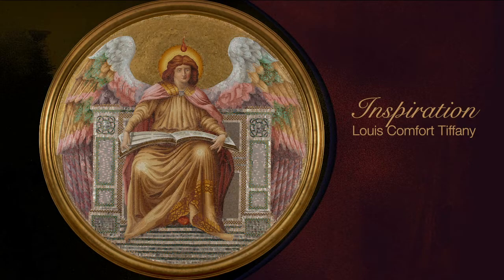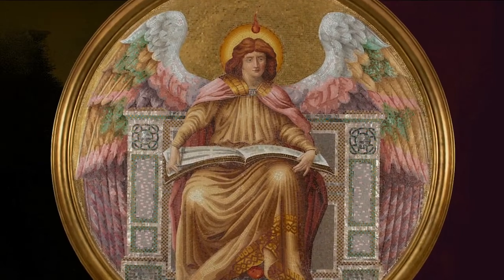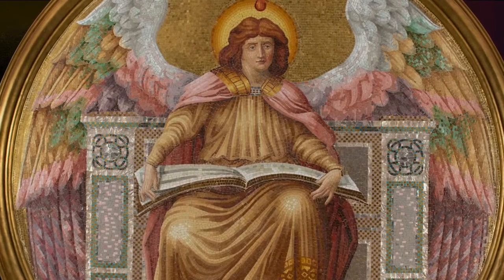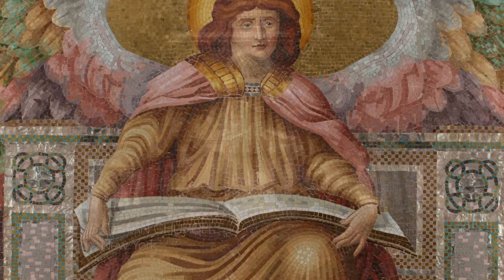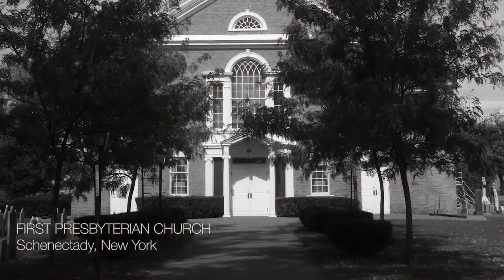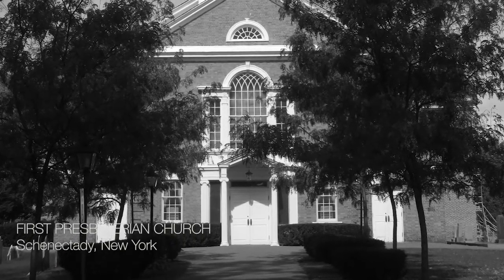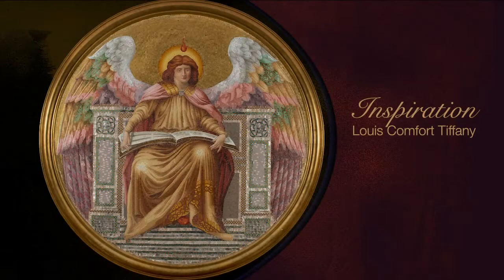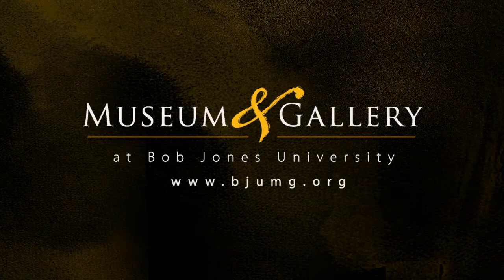Inspiration, Louis Comfort Tiffany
Every month, learn a little more about individual objects in M&G’s collection by taking a closer look. In this short video segment M&G’s founder, Dr. Bob Jones Jr., shares the story behind what almost happened to this large, beautiful Tiffany mosaic.